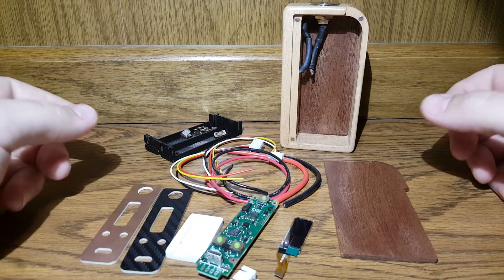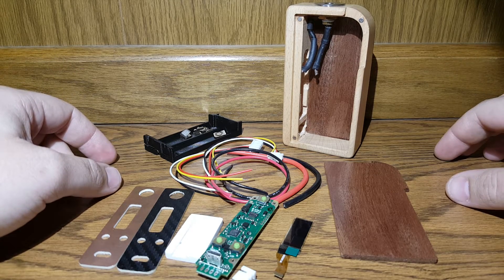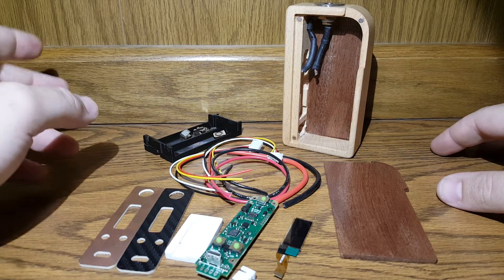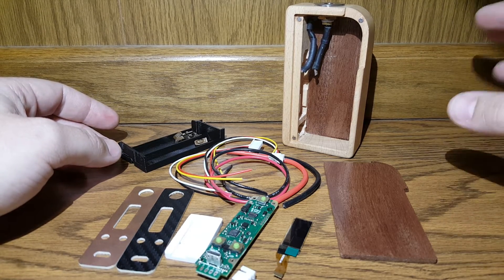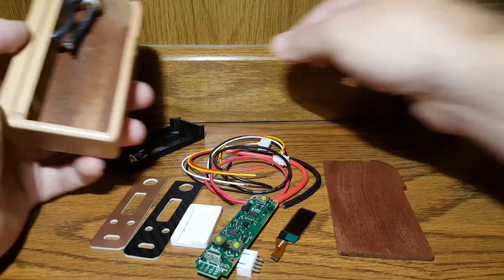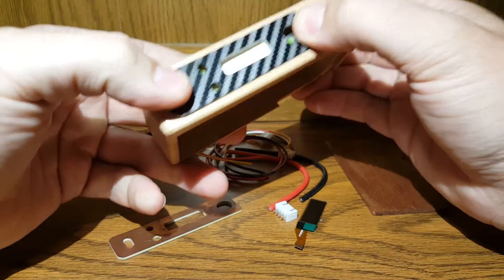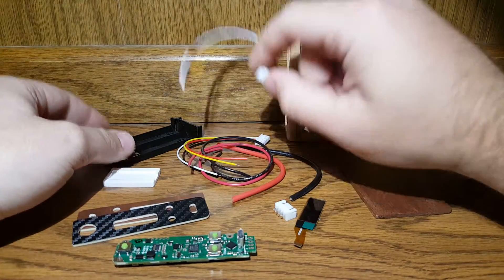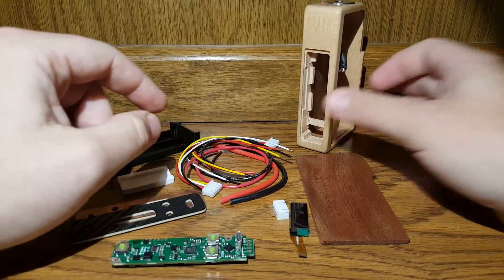Dna 200 build part 1. Parts and planning.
Here is show off the parts and the plan for my build of a new dna 200 board. I'm gonna attempt to do a dual 18650 in series to get a max output of 130 watts. Thanks.